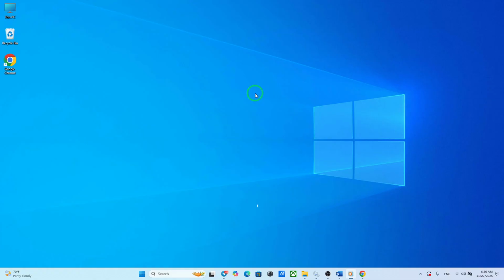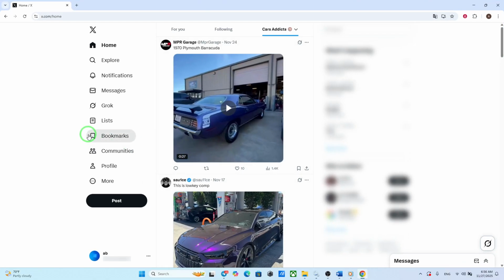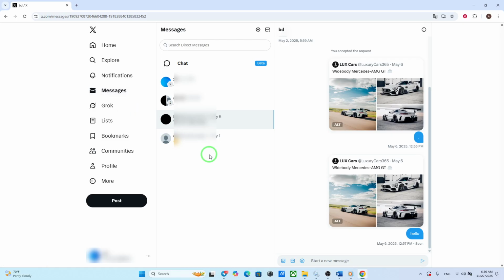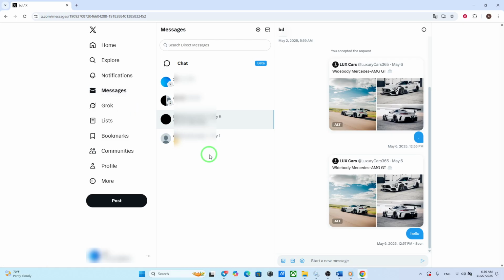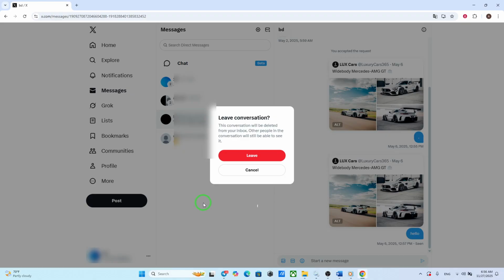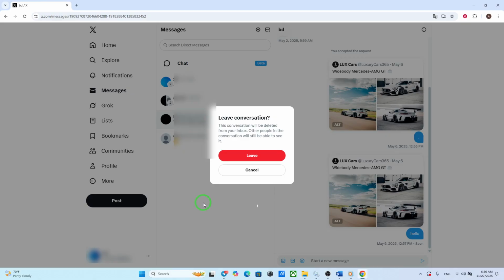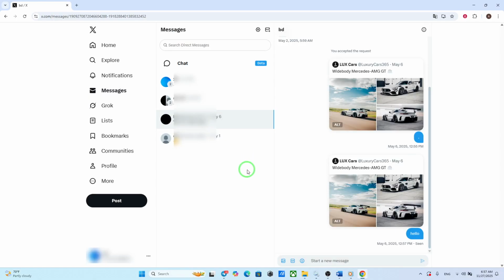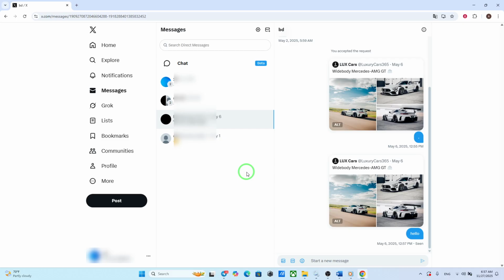How To Delete A Group On X (Twitter) Web On PC (New Update)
Learn how to delete a group on X (Twitter) Web using your PC with the latest 2025 update. This quick tutorial will guide you through the simple steps to remove any group conversation permanently.

Follow along to manage your X messages more efficiently and keep your inbox organized.

1. Open x.com

2. Enter Messages from the left side menu

3. Hover over the group you want, then click on the three dots at the group

4. Click Delete conversation, confirm the step-

Chapters:
00:00 Intro
00:12 Soultion
01:05 Outro